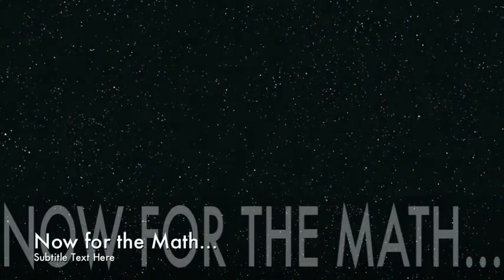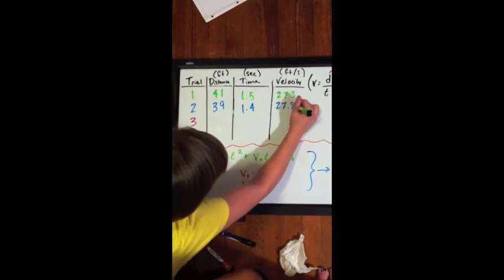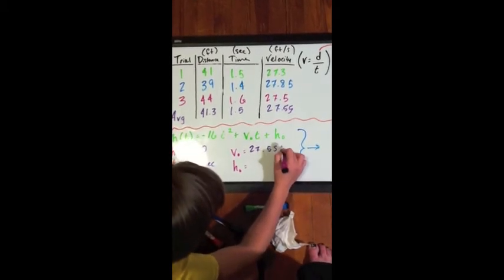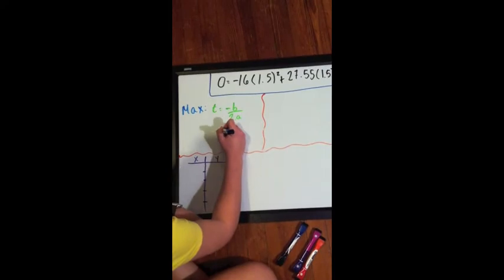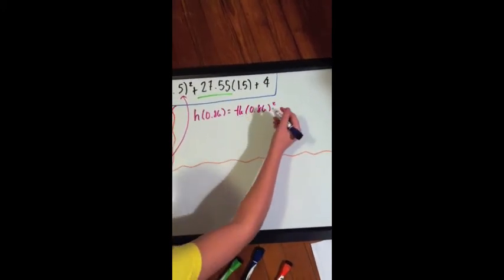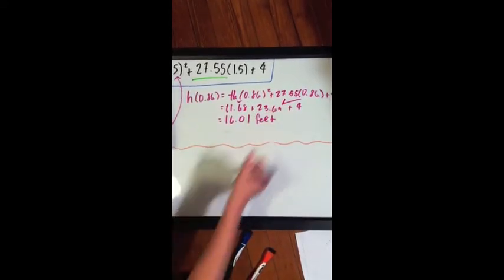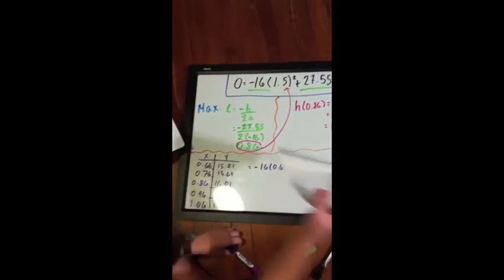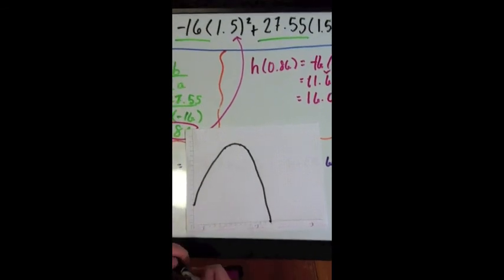Algebra II H Q 3 Project | Projectile Motion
Algebra II Honors Quarter 3 Project